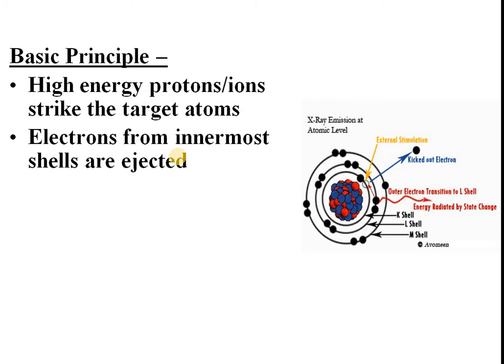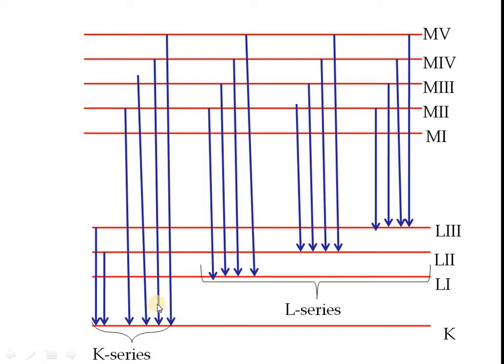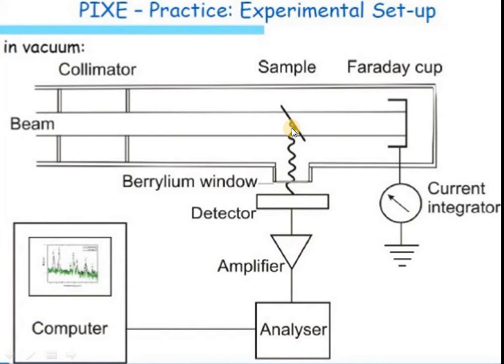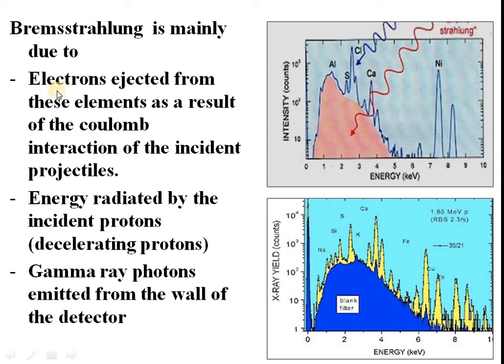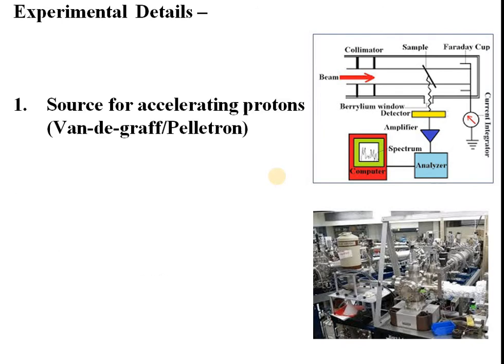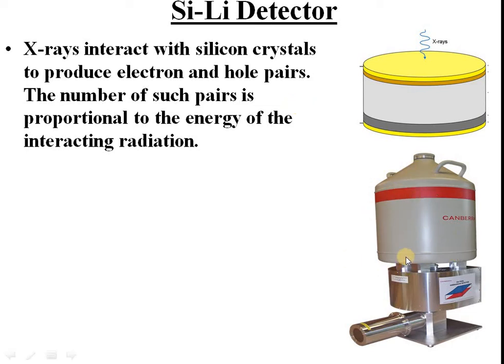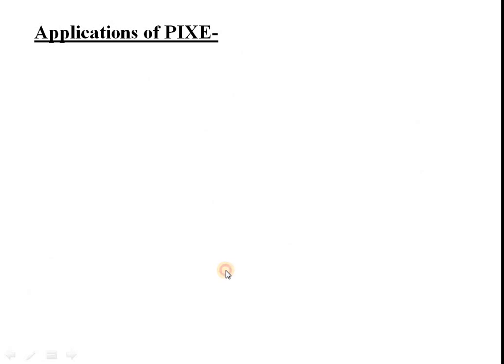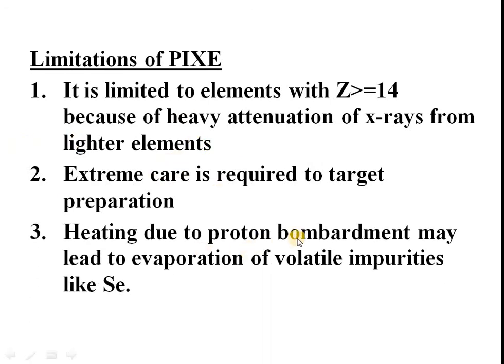EXP TECH-ELEMENTAL ANALYSIS 02 PIXE